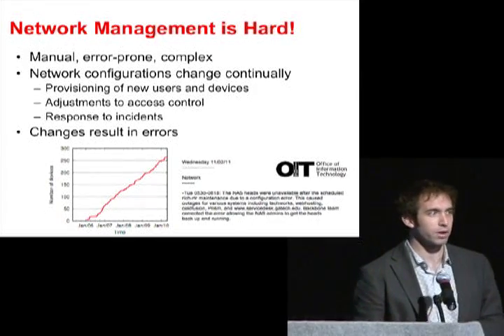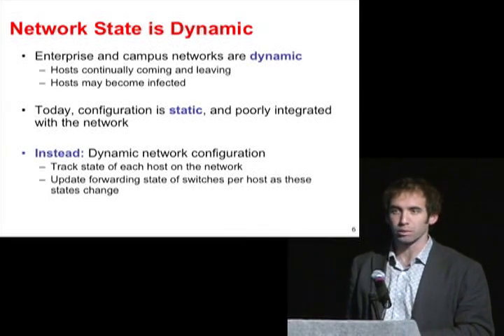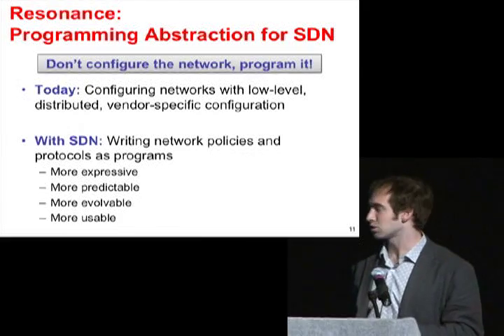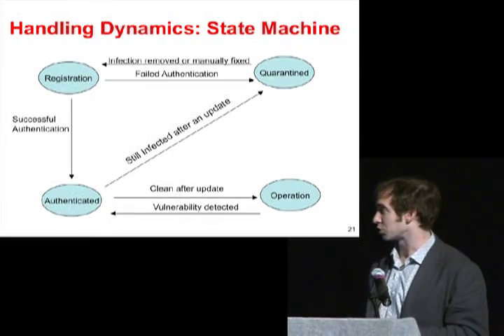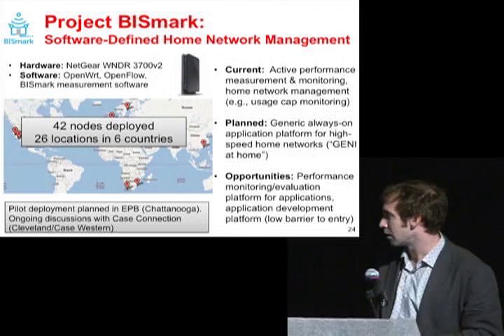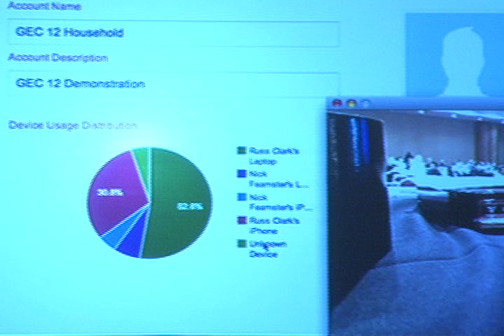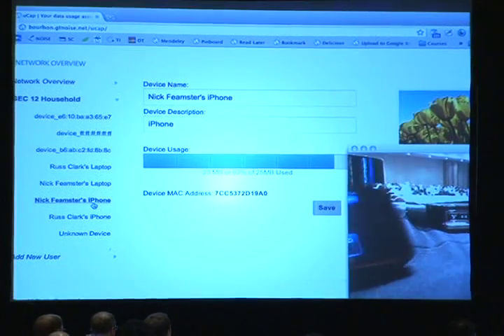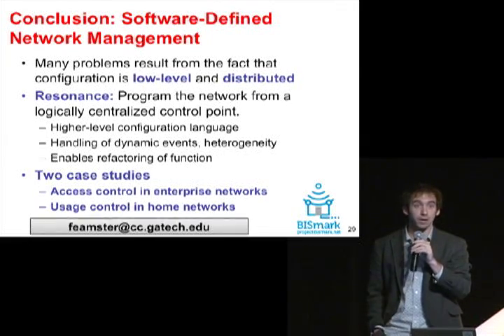GEC12 Plenary BISmark: Software Defined Network Management, GENI Conference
Presented by Nick Feamster, Georgia Tech, at GEC12 conference on 11/3/11 during the Plenary Experimenter session.  GENI engineering conference.